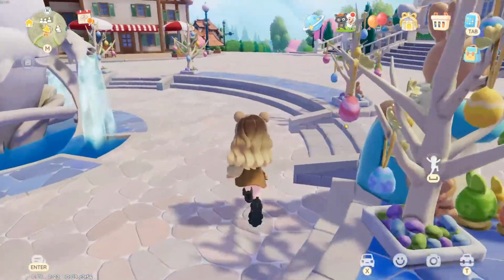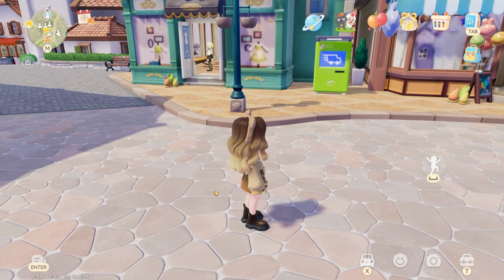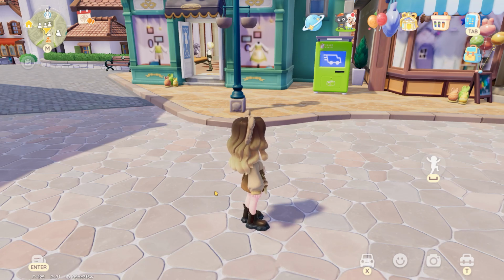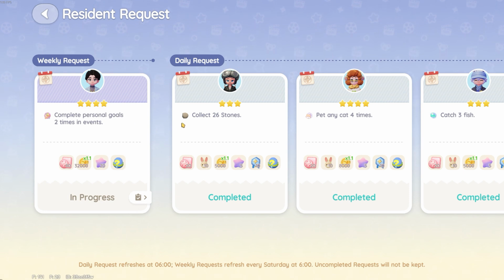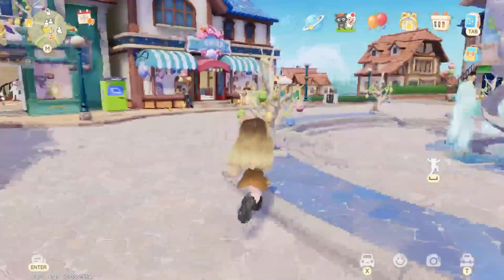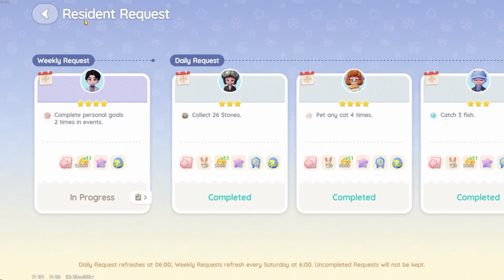3% DROP?! - How to ACTUALLY Get Order Tickets (Heartopia Tutorial Guide)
This is why you’re NOT getting order tickets 😳

🎟️ Only REAL way to get order tickets
🎯 Daily vs weekly gacha explained
⚠️ What DOESN’T give tickets (don’t waste time!)
📊 3% drop rate secrets revealed
🚀 Tips to increase your chances faster